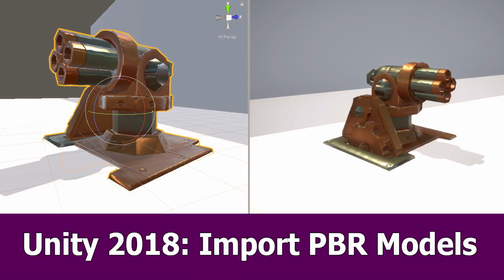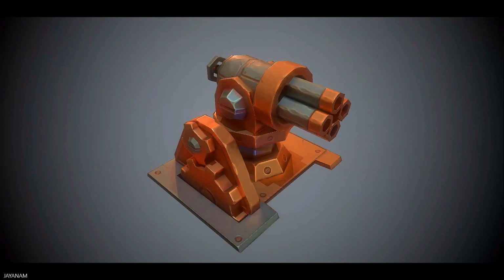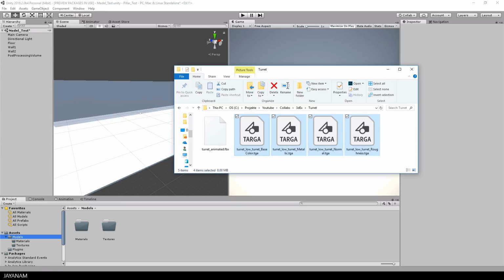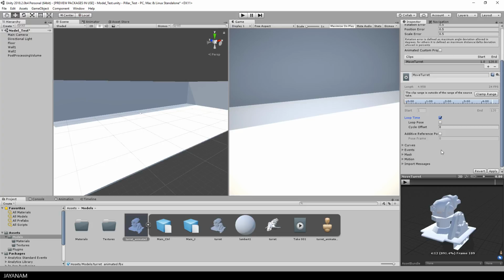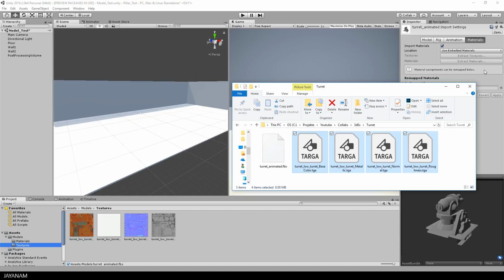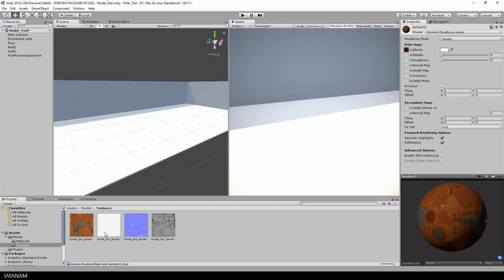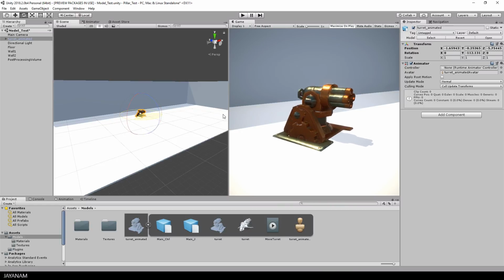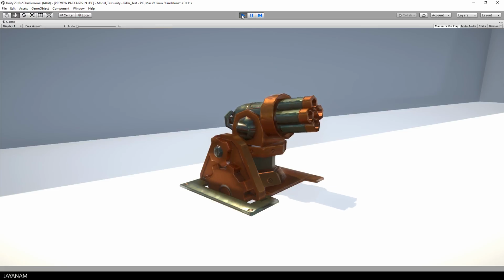Unity Tutorial : Import animated PBR model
This is a collab video in which I import an animated stylied model created by a fellow artists (3dEx) into Unity 2018.

I use the lightweight render pipeline package of Unity 2018 and the postprocessing volume (post processing stack package is included in the lightweight render pipeline) in my Unity project.